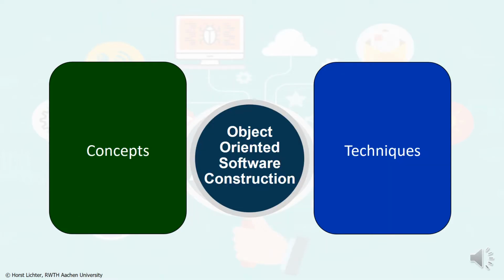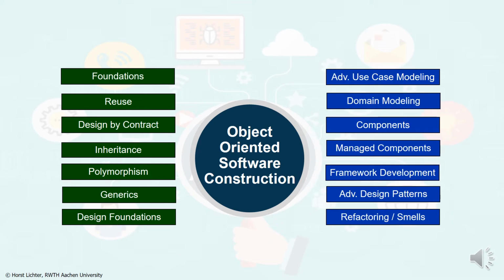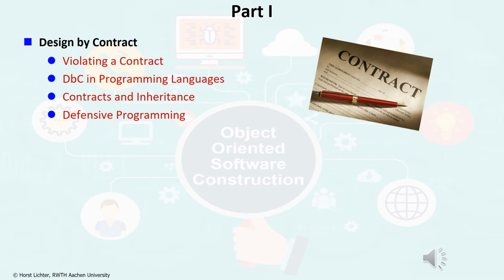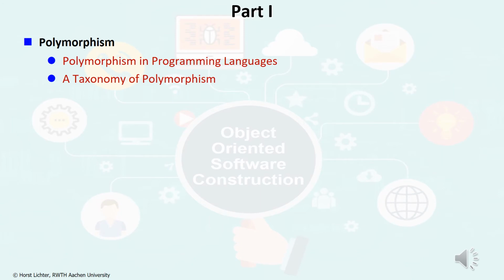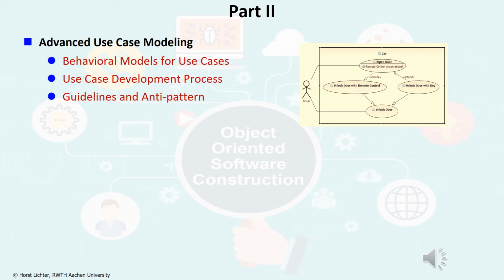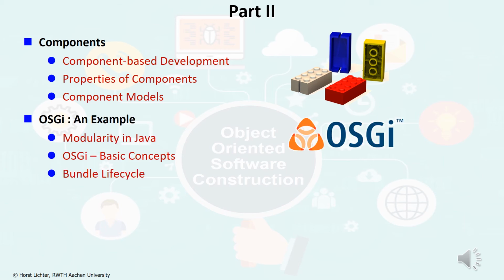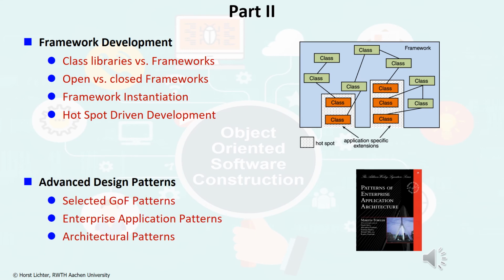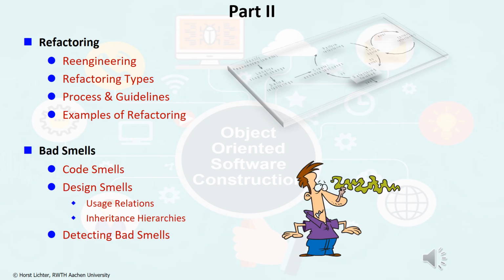Introduction to course Object-Oriented Software Construction